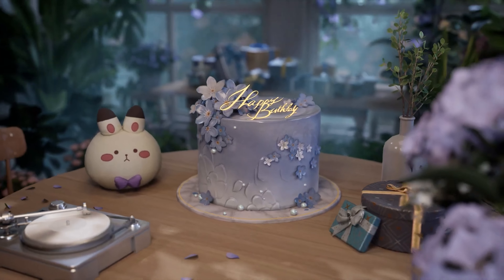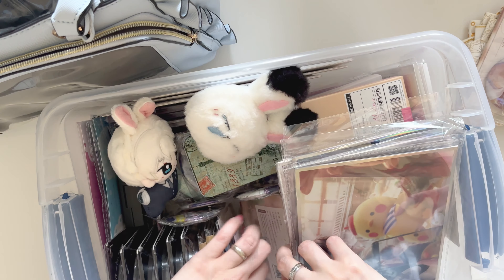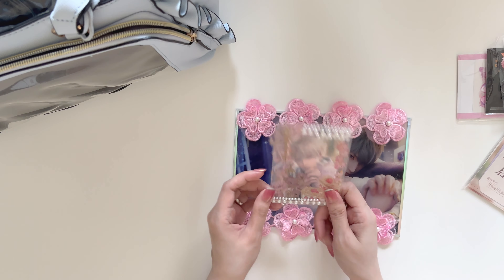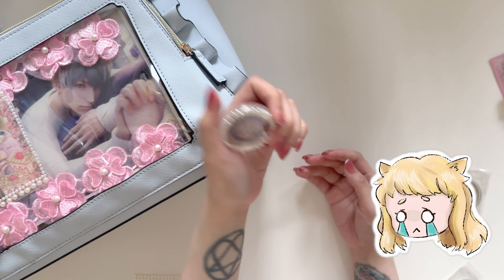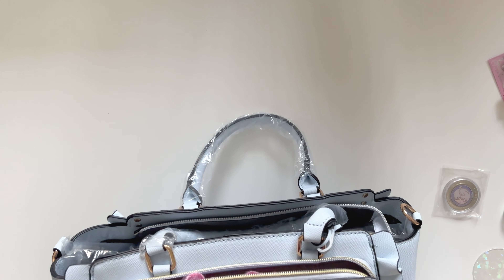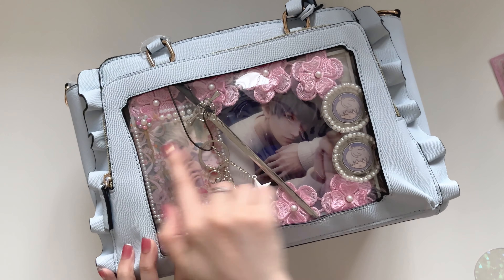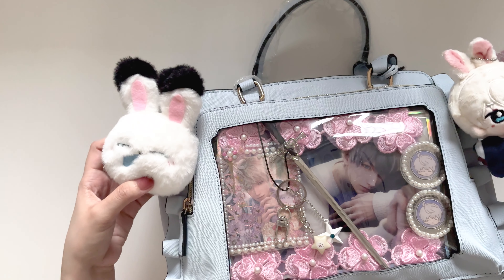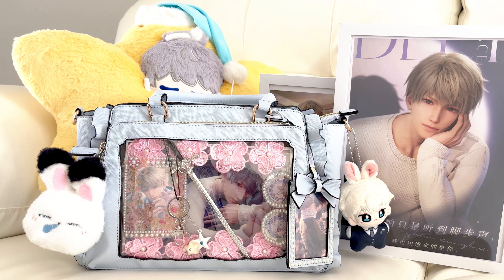Love and Deepspace Xavier Itabag to Celebrate Xavier's Birthday!🥳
Celebrating LoveandDeepspace Xavier's Birthday by making this impromptu make-shift itabag for our prince boy! And I think it turned out pretty well! LOL😅🥰

PLS GIVE SOME LOVE TO OUR ONE AND ONLY 👑PRINCE👑 FOR HIS BIRTHDAY TODAY!🥰